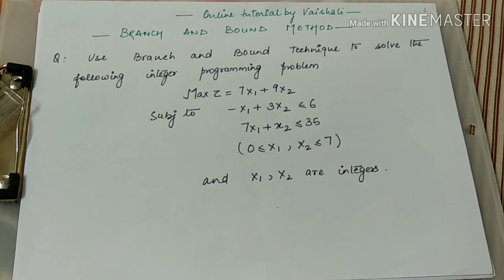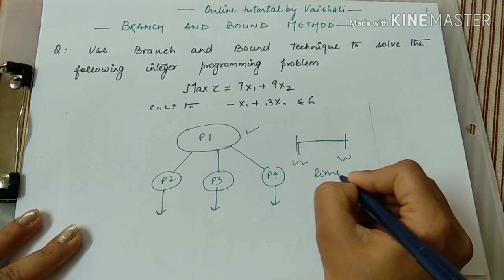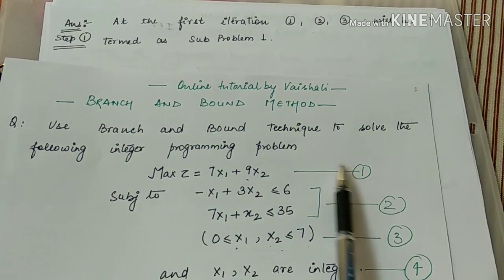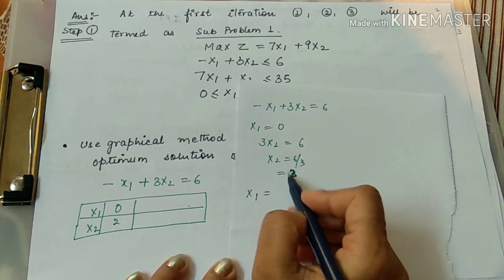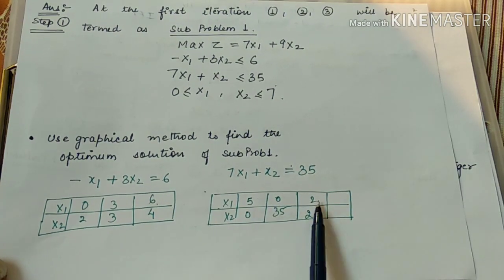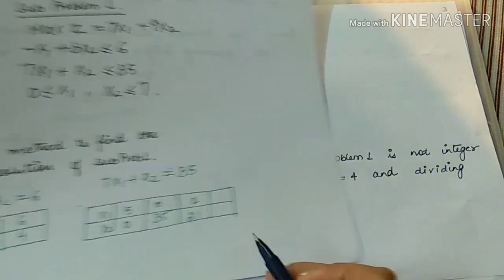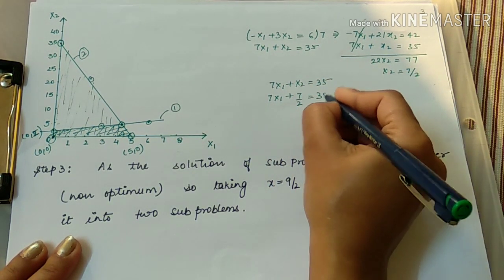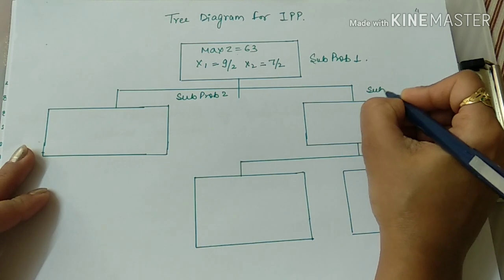Branch and Bound Method - IPP Integer Programming Problem - Operation Research Part 3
Branch and Bound Method - IPP Integer Programming Problem - Operation Research

In this video I have explained about  what is  Branch and Bound Method in Integer Programming Problem(IPP) and how to solve the example by this method.

About Branch and Bound Method:

The general idea of this method is to solve the problem first as a continuous LPP and then the original problem is partitioned into two sub problems by imposing the integer condition on the one of its integer variable that currently has a fractional optimal value.